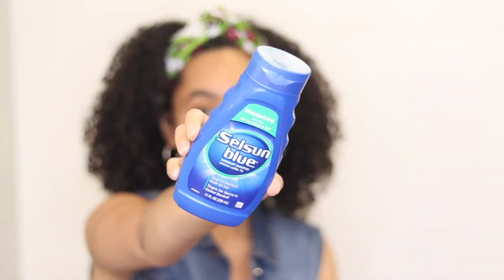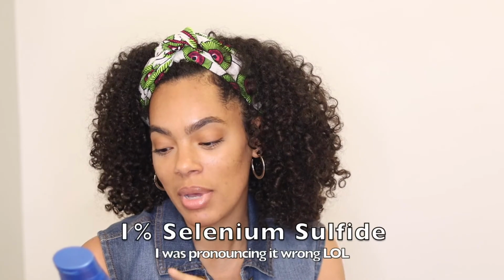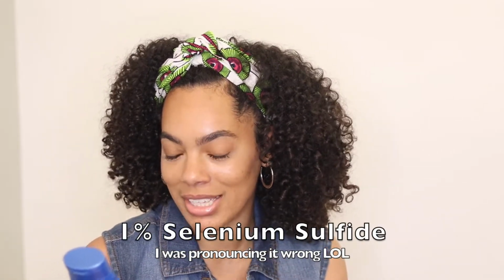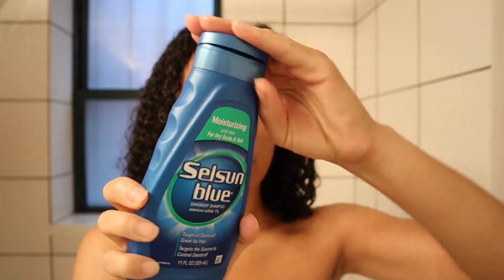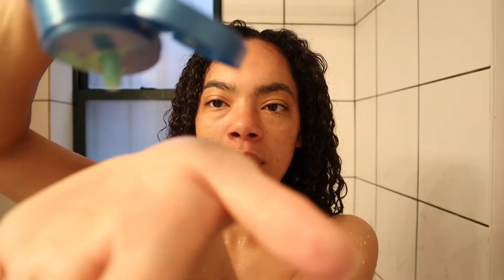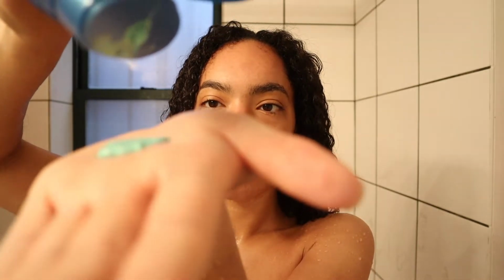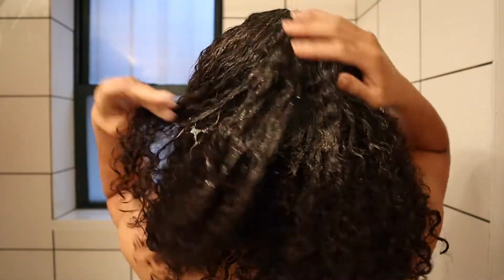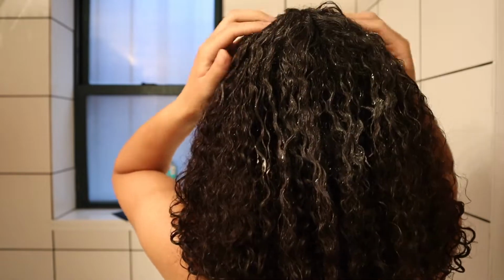NO more itchy scalp | Selsun blue dandruff shampoo review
Hey!

See what I think about Selsun blue dandruff shampoo! I've dealt with itchy dry scalp for a little while and I needed some relief, so I gave Selsun blue a try!

// Recent videos
-BLACK OWNED brands and products | Black women founders & entrepreneurs

-OVERNIGHT CONDITIONING on two different textures | Mielle Organics Moisture RX

-WASH DAY DELIGHT demo

-WASH AND GO using one product | Uniqurl Curl forming custard

-Mielle Organics NEW RICE WATER COLLECTION | Product review & styling